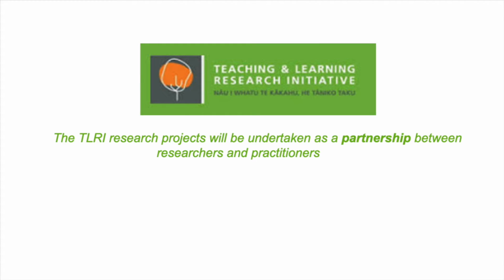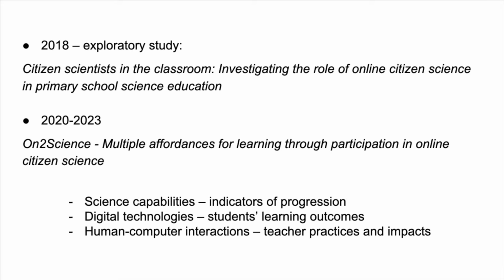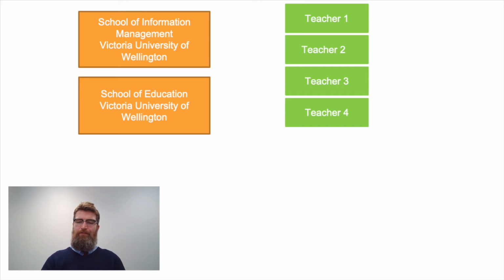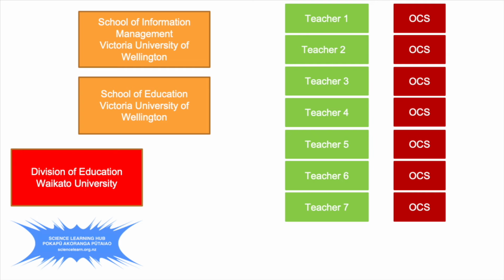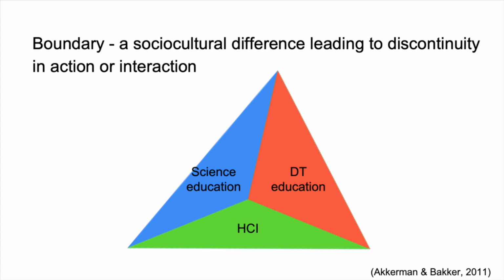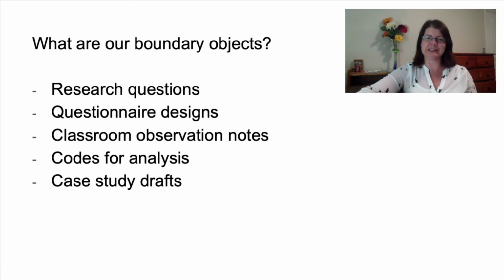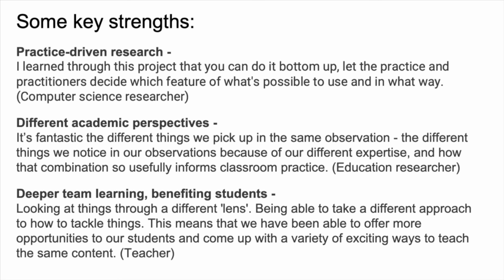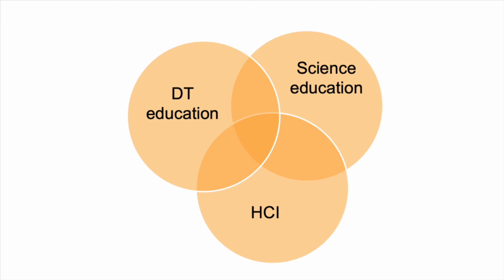Online citizen science as a cross-disciplinary research connector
A 10 minute conference presentation by Cathy Buntting (University of Waikato) and Cathal Doyle (Victoria University of Wellington) prepared for the 2020 Contemporary Approaches to Research in Mathematics, Science, Health & Environmental Education Symposium hosted online by Deakin University.